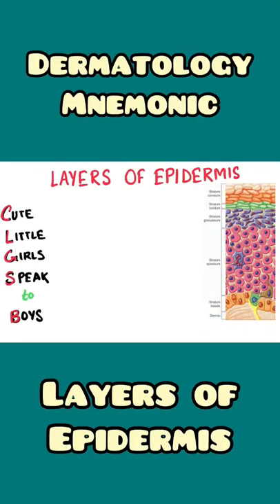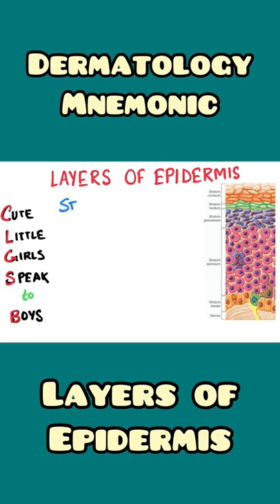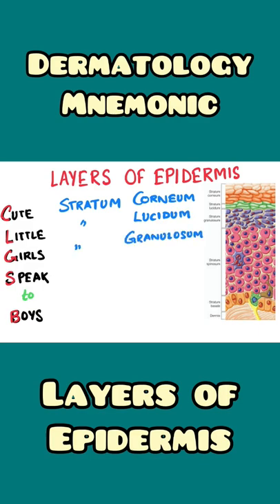Layers of Epidermis : mnemonic | Dermatology